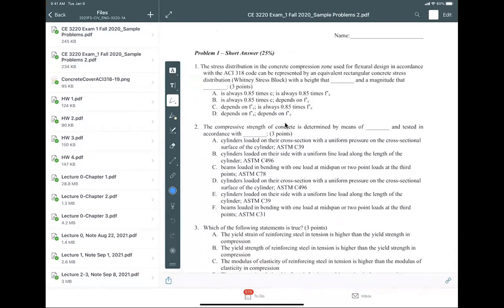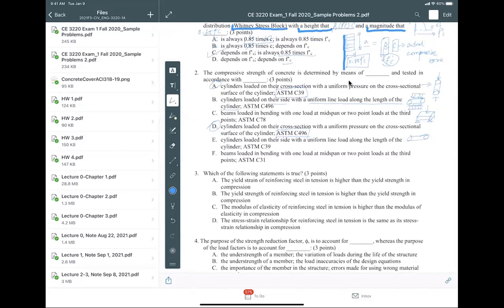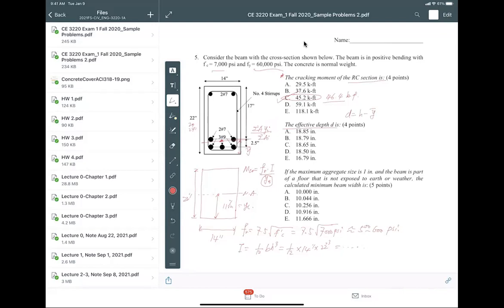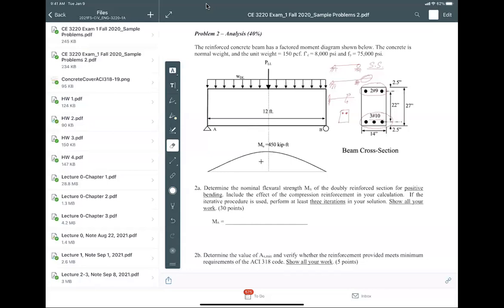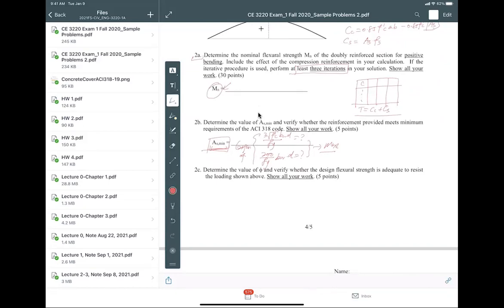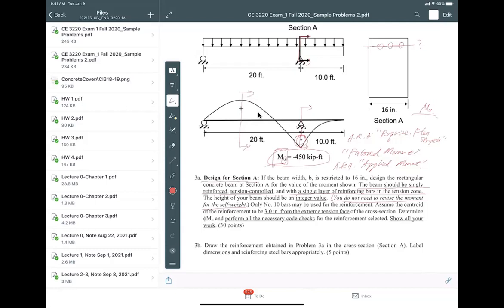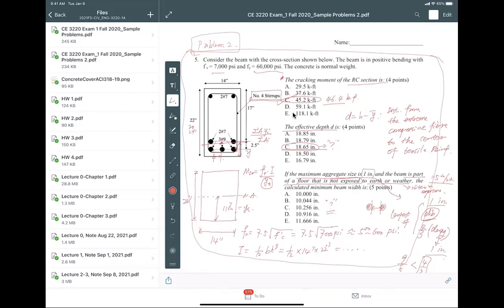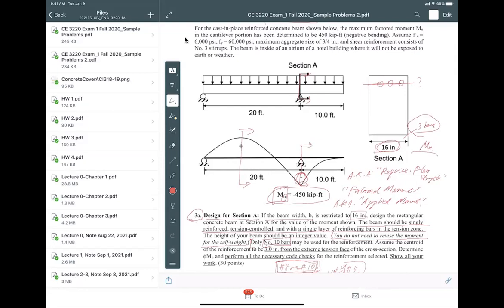CE3220 Tue Review 20211005